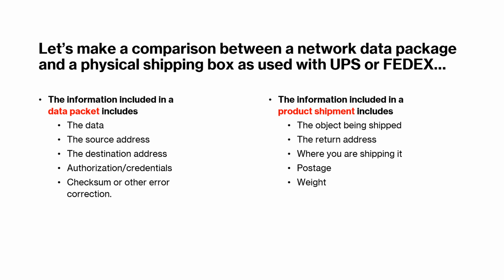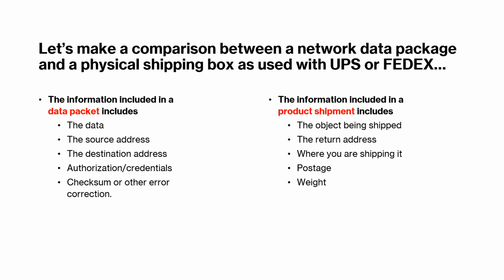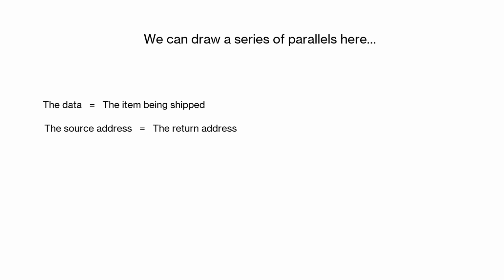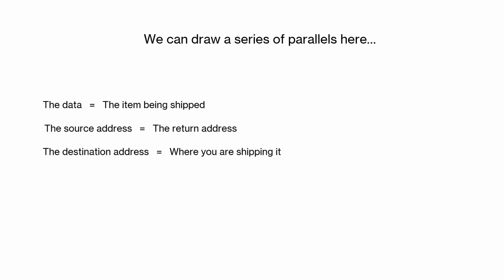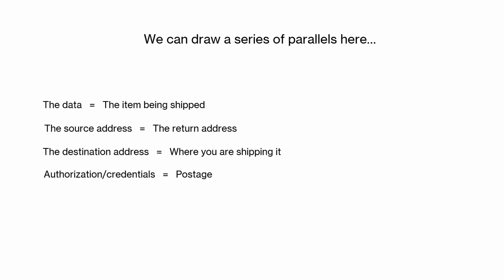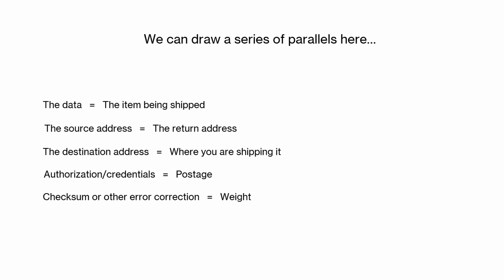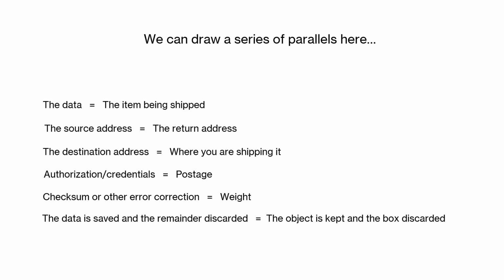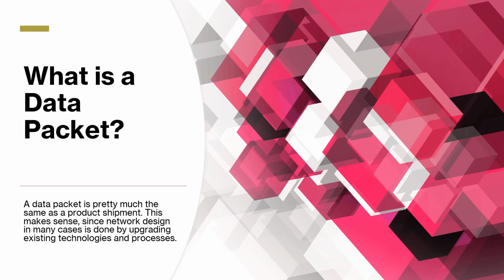What is a Data Packet